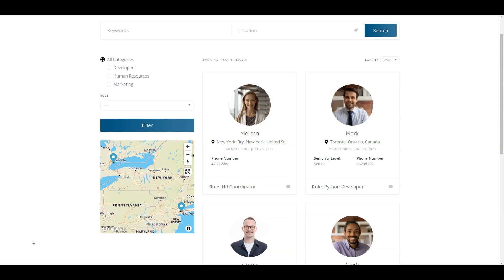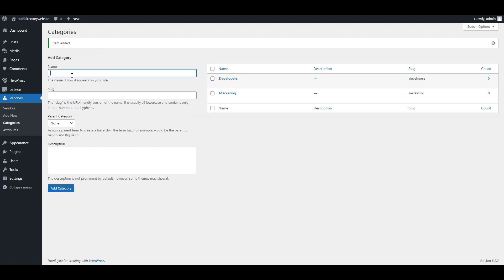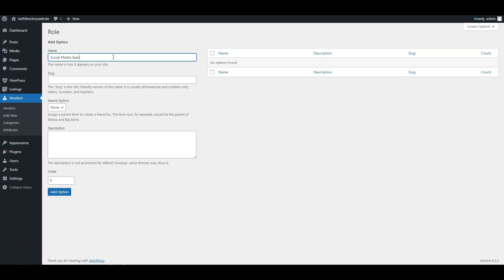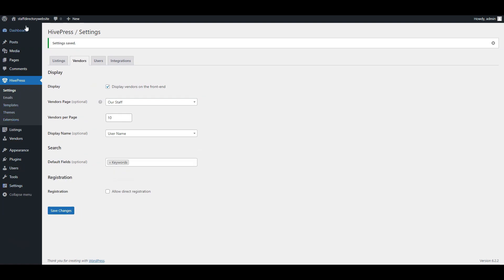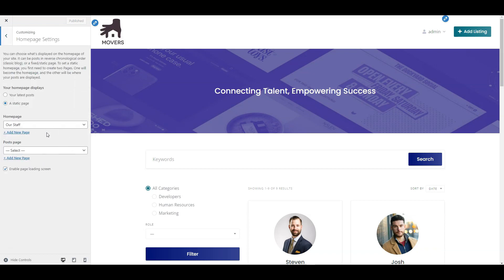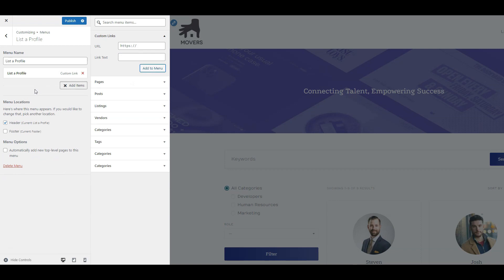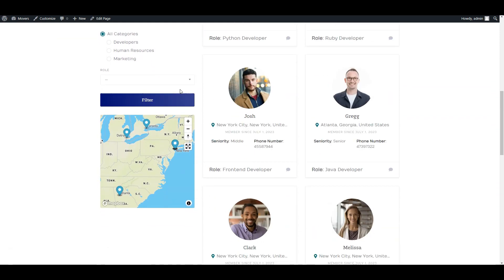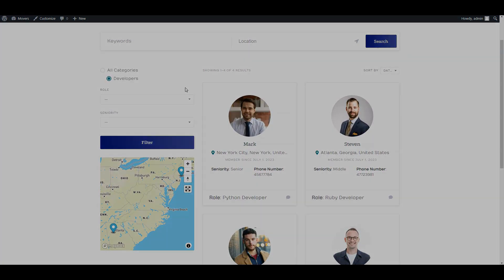How to Create a Staff Directory Website with WordPress for Free [No Coding]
In this tutorial, we'll show you how to create an employee directory website containing detailed profiles of your staff members.

For the sake of this tutorial, we'll use HivePress, a free directory WordPress plugin and its free ListingHive theme.